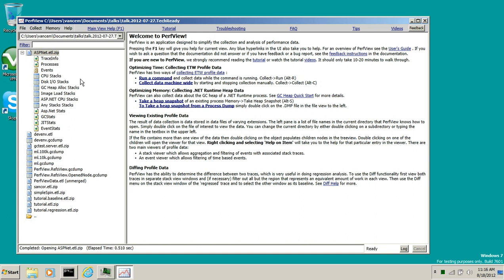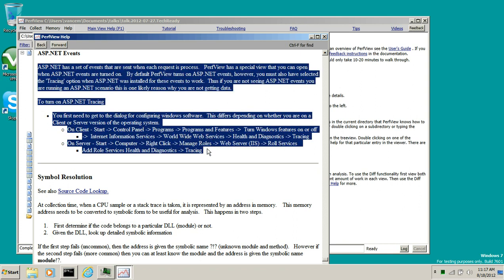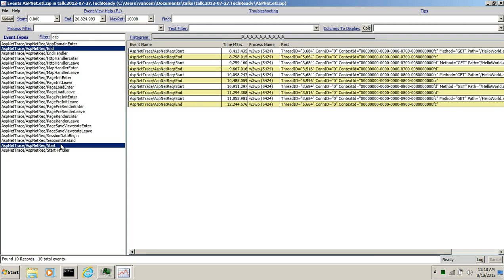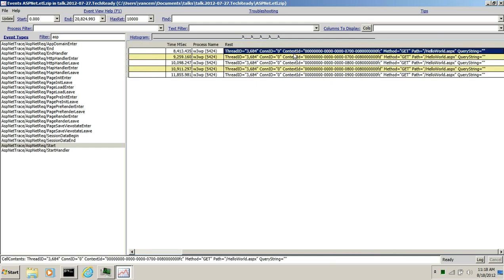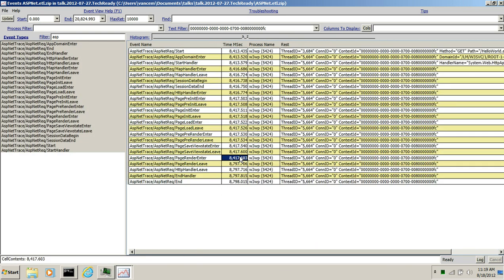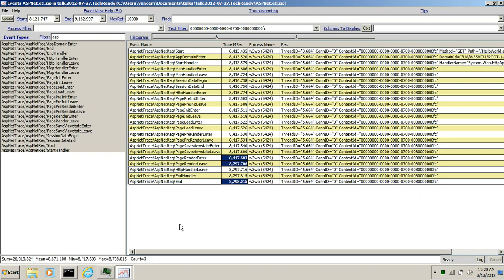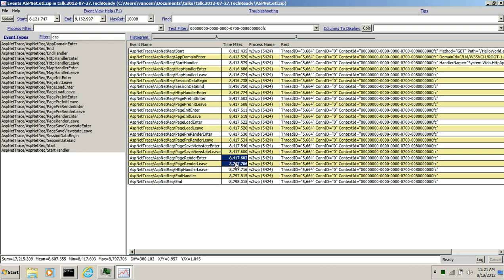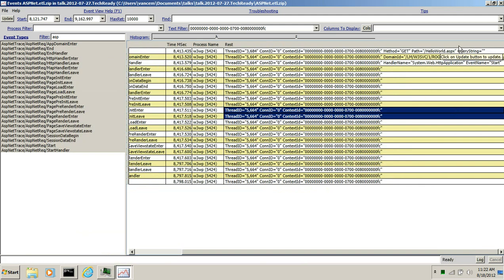PerfView Tutorial 7 Using the Event Viewer in ASP NET Scenarios